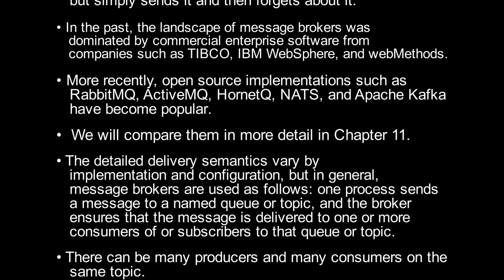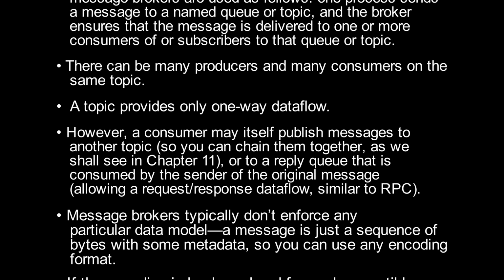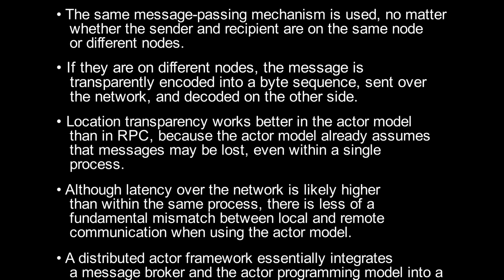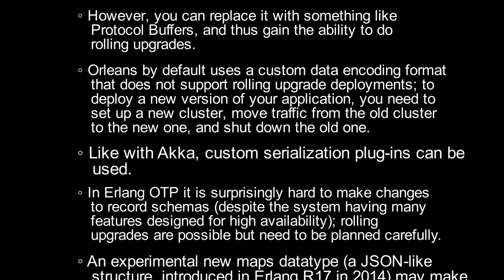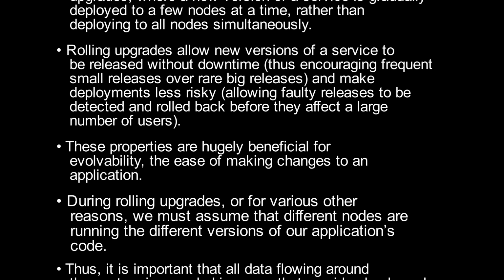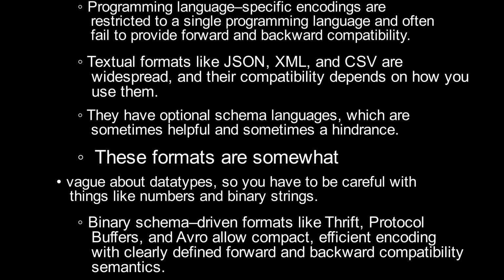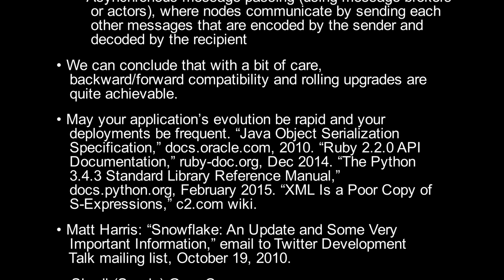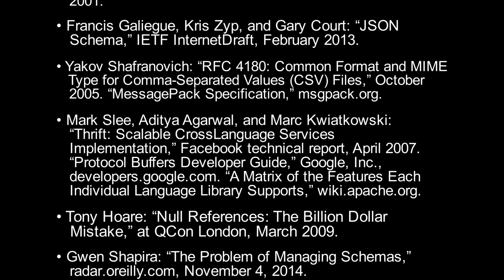Designing Data-Intensive Applications - Part 20 - Message passing dataflow summary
Designing Data-Intensive Applications (DDIA) Part 20: Message passing dataflow summary. Continuing Martin Kleppmann's classic system design book, chapter by chapter, for backend, distributed-systems, and data-engineering practitioners.

This part walks through Message-Passing Dataflow, Summary. Each section is a tight, animated walkthrough of one heading from the book — built so you can use it as a refresher before a system design interview, an on-call rotation, or your next architecture review.

⏱ Chapters
00:00 — Message-Passing Dataflow
05:53 — Summary

🎯 Topics covered
• Message-Passing Dataflow
• Summary